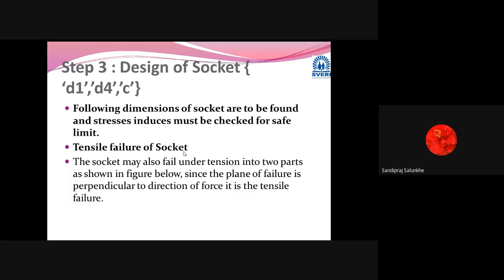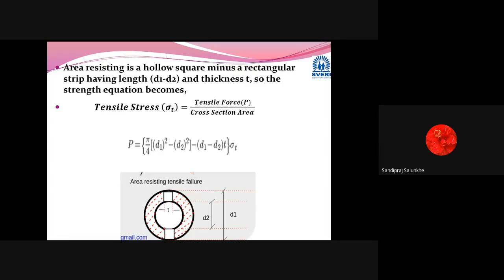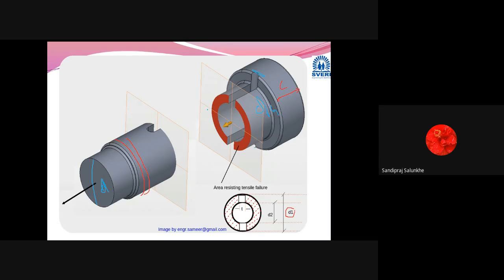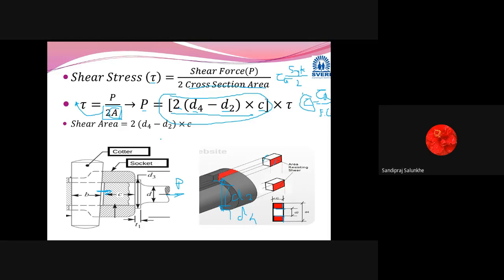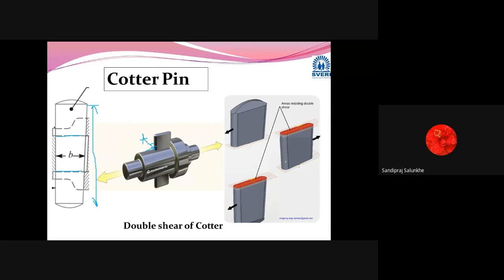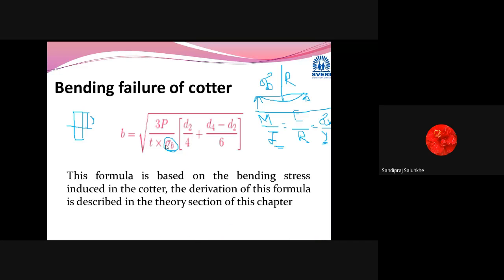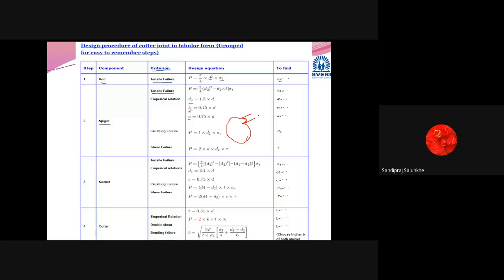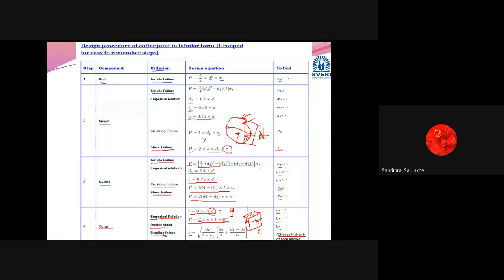nsd-oxpr-ifs (2020-07-10 at 21:40 GMT-7)